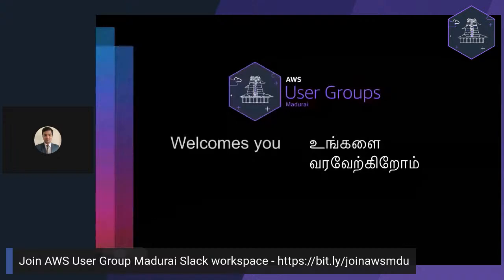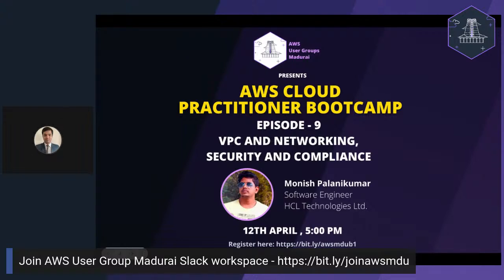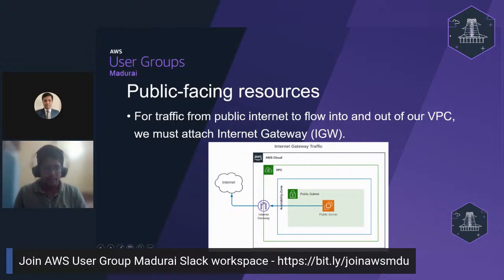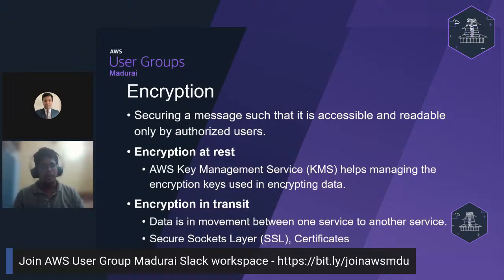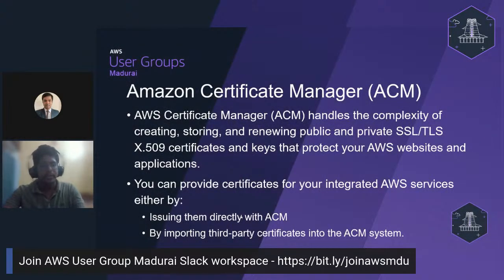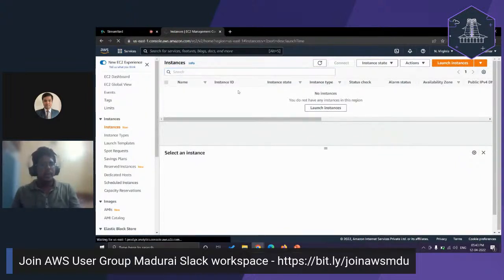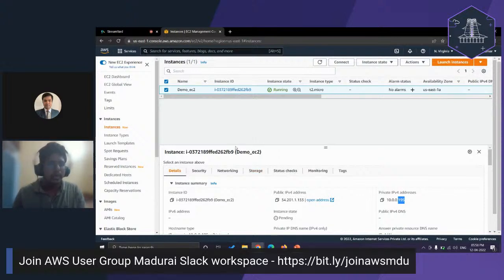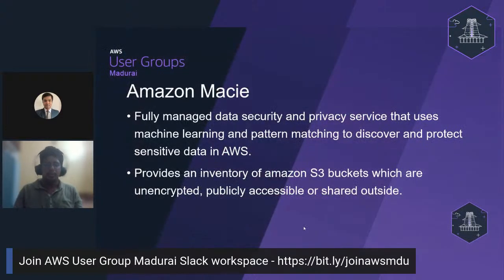Episode 9 - Networking in AWS | AWS Cloud Practitioner Bootcamp | AWS UG Madurai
AWS User Group Madurai is happy to launch “AWS Cloud Practitioner Bootcamp” as per popular request. The Bootcamp will run for 12 episodes over 6 weeks every Tuesday and Thursday at 5 pm IST. The Bootcamp is pure beginner-friendly for anyone who wants to start their Cloud and AWS Journey.

Episode 9 - Networking in AWS
Speaker: Monish Palanikumar
Date and time: April 12, 5 pm, Tuesday

What’s in for you?
-Prepare and start your AWS Cloud
At the end of the Bootcamp, the winners of the capstone project will win giveaways which include swags, credits, and vouchers (based on availability)
Doubt Clearing Sessions will be conducted

About the speaker:
This is Monish from Madurai, Tamil Nadu. I currently work as Software Engineer in HCL Technologies Ltd. I am always fascinated by learning and working on new technologies.